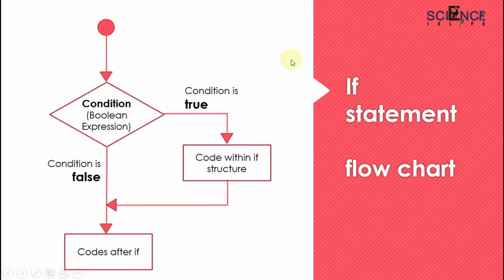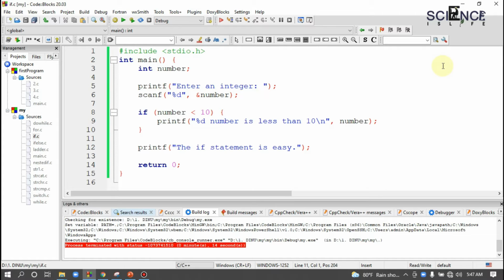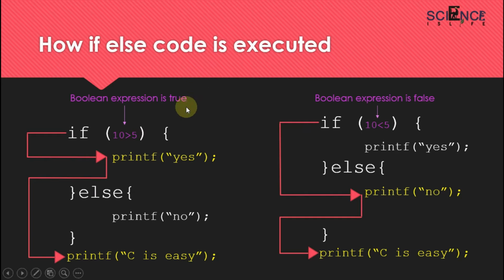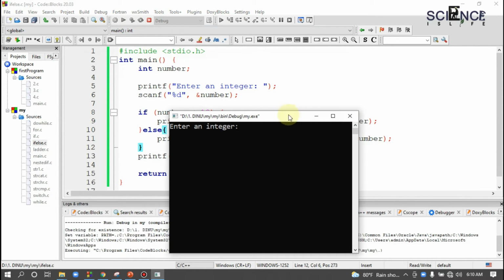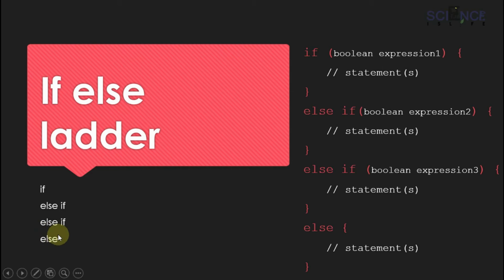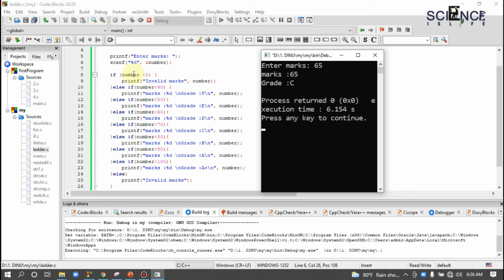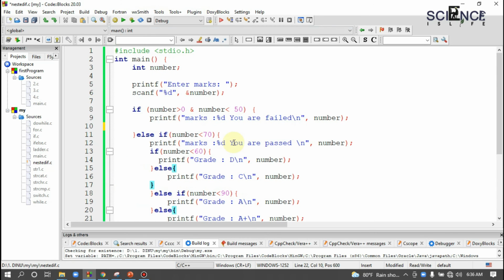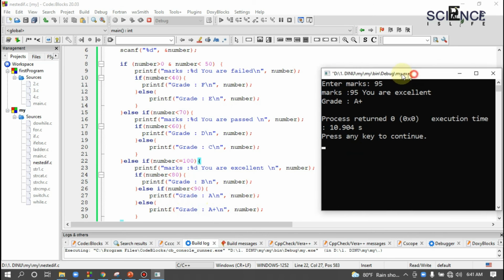Tutorial 05 | If else, if else ladder, nested if else in C programming | C programming for beginners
In this video you will learn how to use if else statement in C programming and how the if else, if else ladder and nested if else  are working  by using flow charts and example c programs. All these things are well explained and practically showing by using code blocks.

Chapters included in this video
00:00              - Beginning
00:01:42        - If statement flow chart
00:03:13         - How if statement is executed
00:09:38         - If else statement flow chart
00:11:25         - How if else statement is executed
00:17:07         - Single statement in if ,if else without curly brackets
00:20:00         - if else ladder
00:26:45         - Nested if else

Other videos related with C programming basics